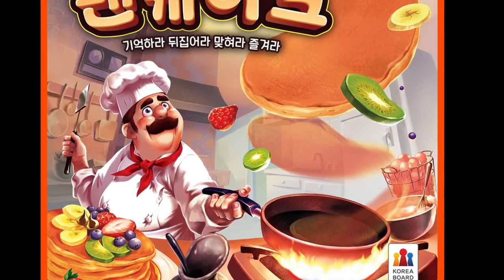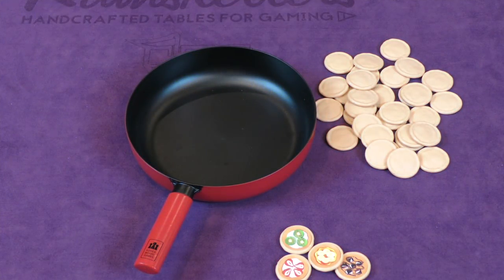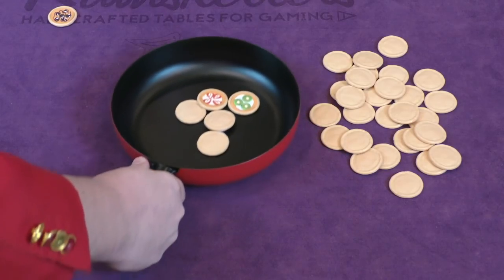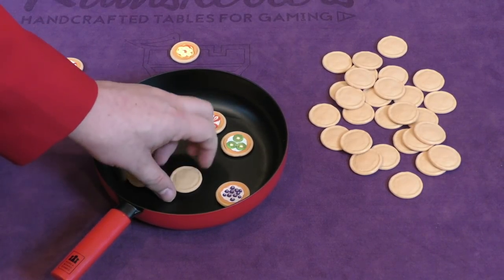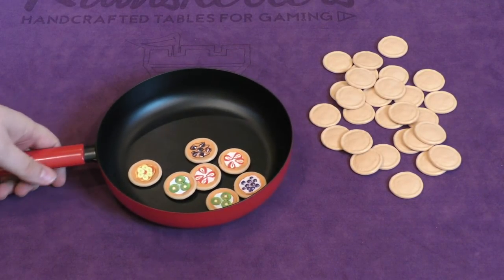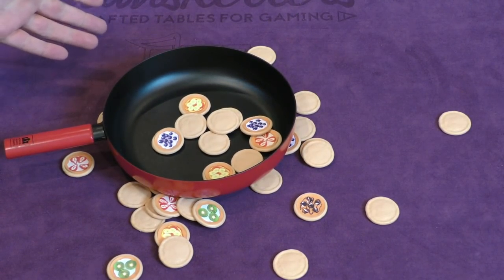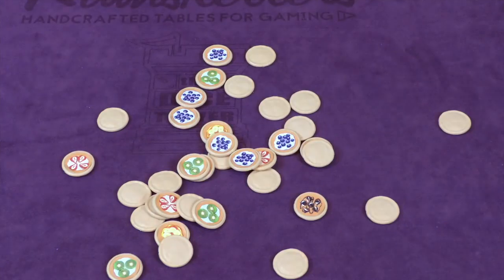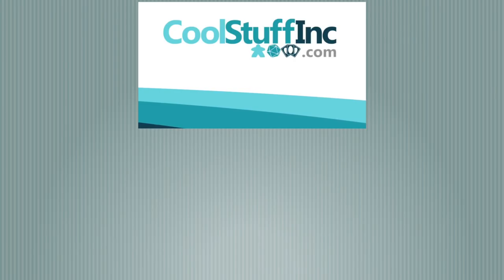Yummy Yummy Pancake Review - with Tom Vasel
Tom Vasel takes a look at Yummy Yummy Pancake from Korea Boardgames!

00:00 - Introduction
01:04 - Overview
04:04 - Final Thoughts